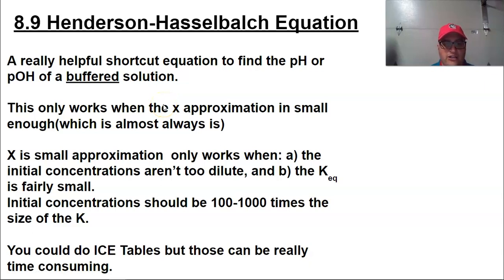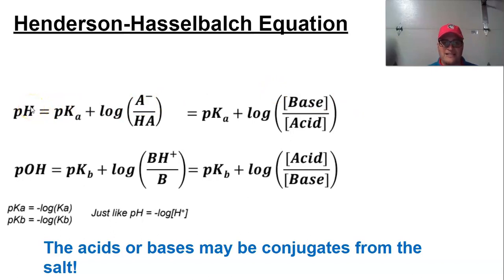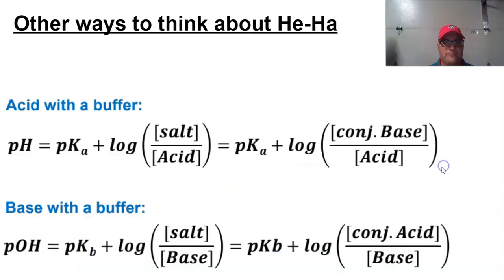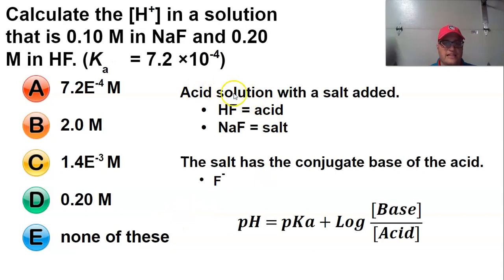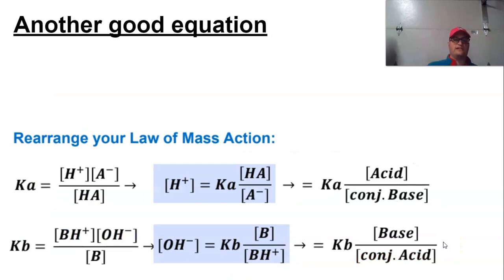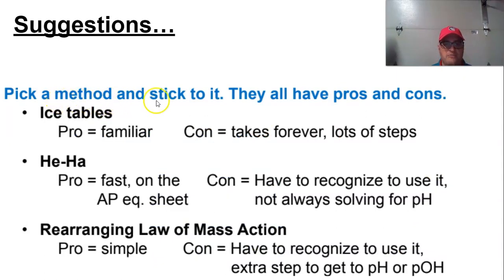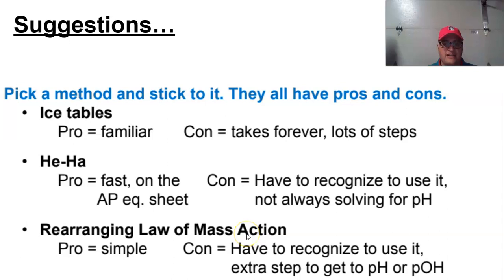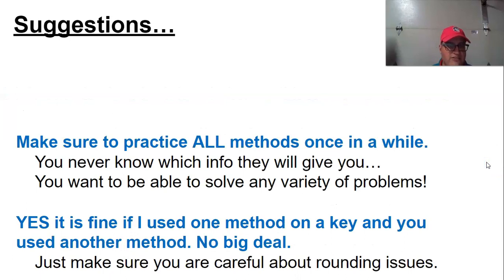8 9 henderson hasselbalch equation